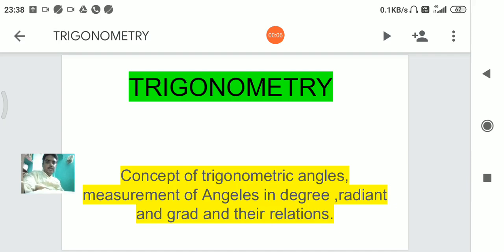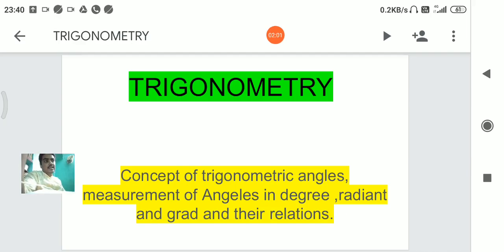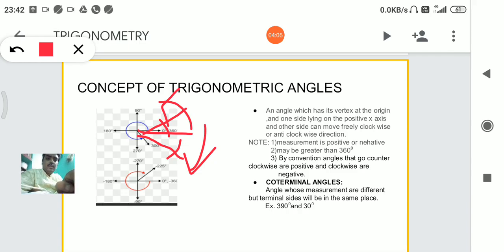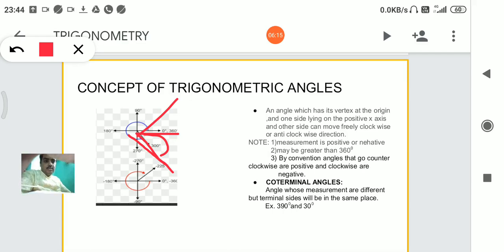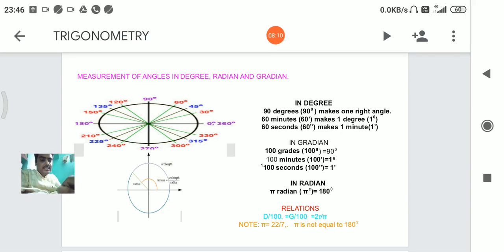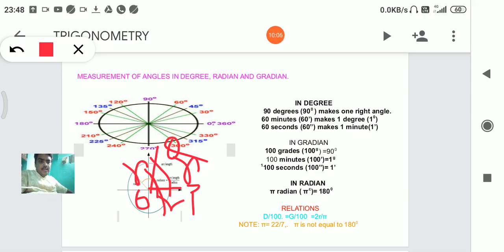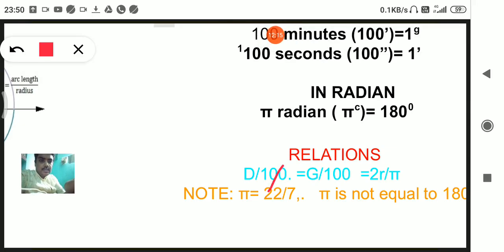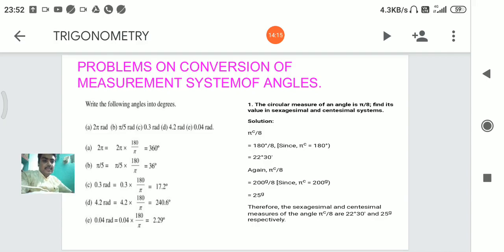Trigonometry measurement of angel